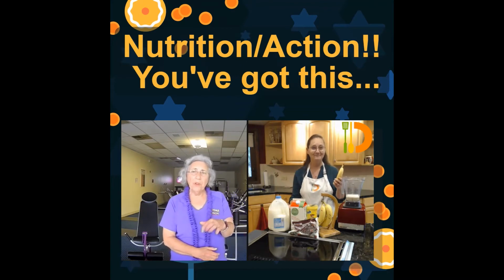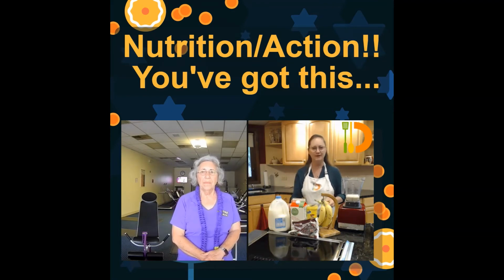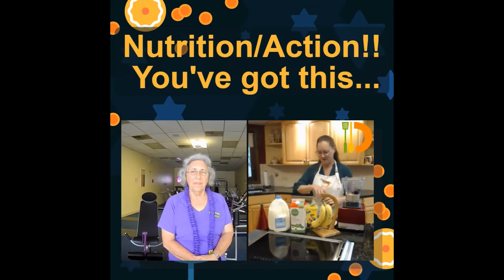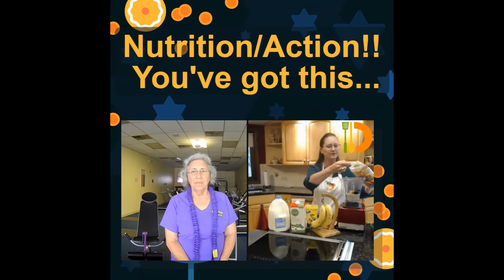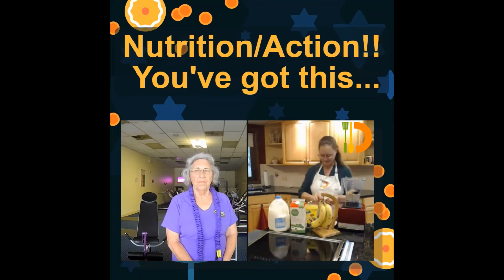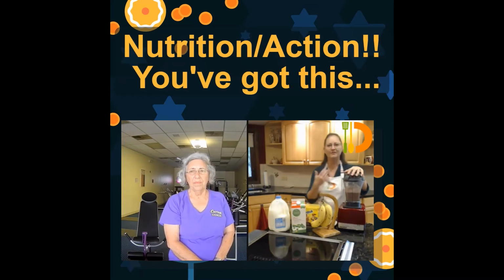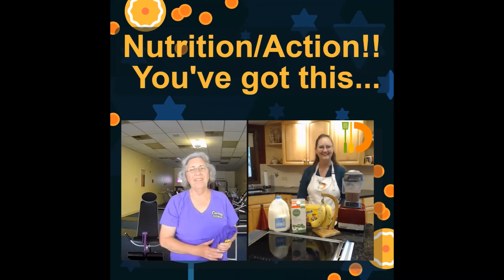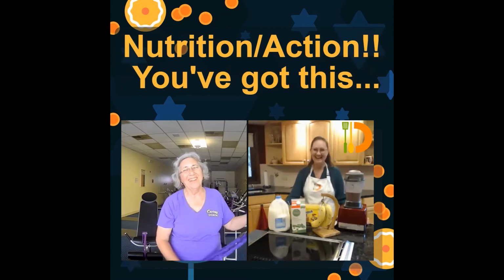Nutrition Action with Laura and Barb Dietitian In Your Kitchen Curves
Laura Poland, Registered Dietitian and Barb McMullen of Curves dish on how to get in a quick workout followed by quick nutrition.  Barb demonstrates the Curves workout experience and Laura demonstrates how to make a balanced smoothie.